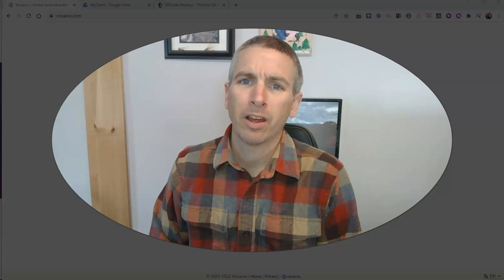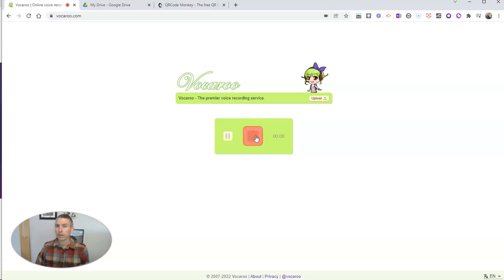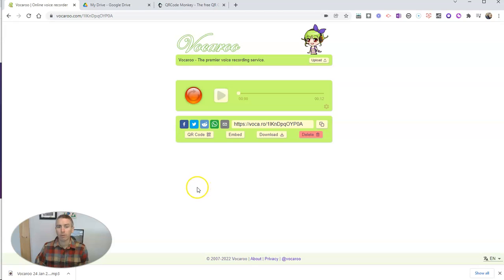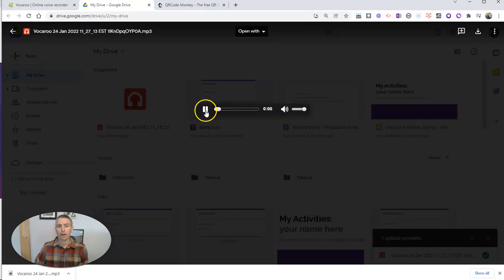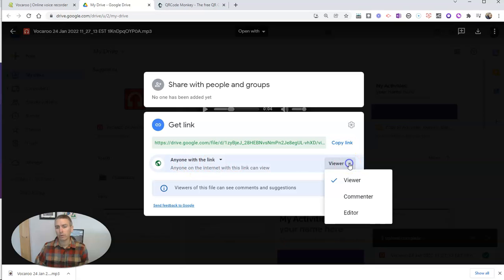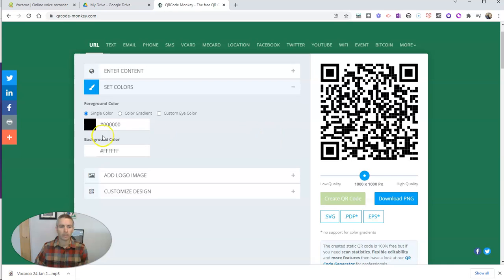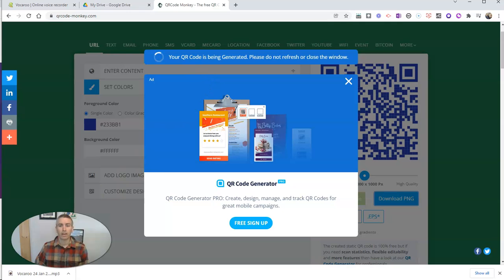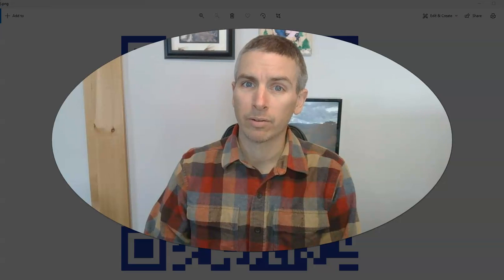How to Create QR Codes for Audio Files in Google Drive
Here's an easy way to share audio files that you have stored in Google Drive.
🏫 Take a course with me: 🏫